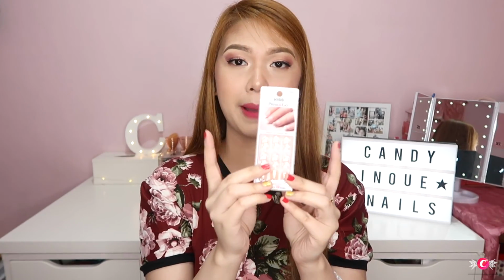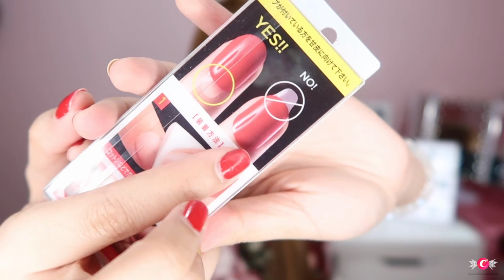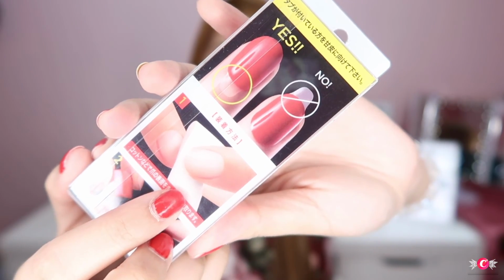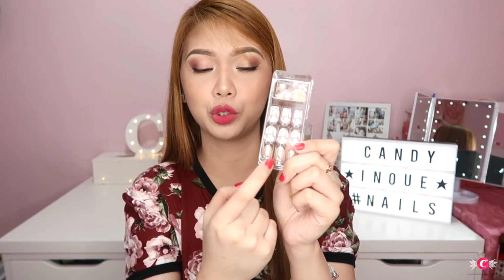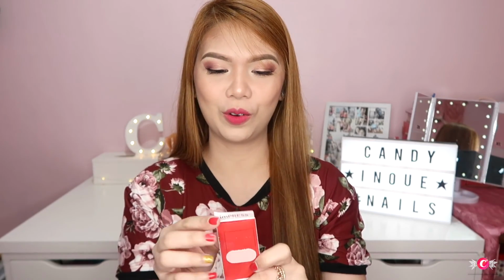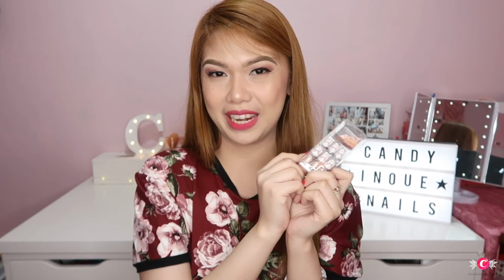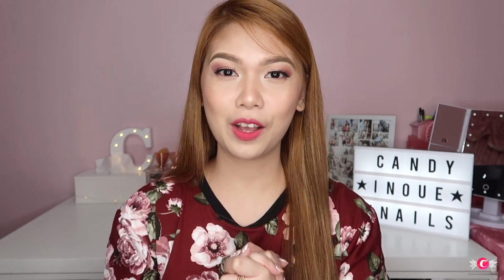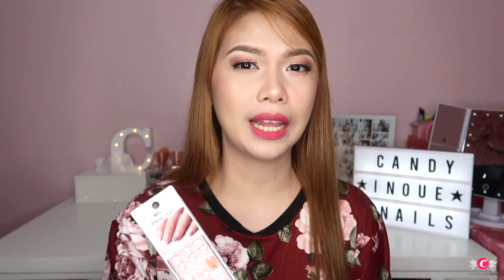PRESS-ON NAILS : KISS NEW YORK | TRY ON and REVIEW | Candy Inoue ♥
- 💗 C L I C K  F O R  M O R E  I N F O! W A T C H  I N  H D! 💗 -

Watch me how I do my nails with Kiss New York Press-on nails. Let me teach you how and my thoughts about it! It's very fast and easy! Enjoy watching!

💟 PRODUCT USED:
KISS NEW YORK PRESS AND GO
Press-On Nails Php499
I got mine from Watsons, SM department store.

LET'S GET TO KNOW EACH OTHER!
💟 CAMERA USED: Canon G7X Mark II
💟 Greenscreen intro from JanTube Editing on YouTube.
May your lipstick be always as sweet as your smile!

CANDY 😘💕